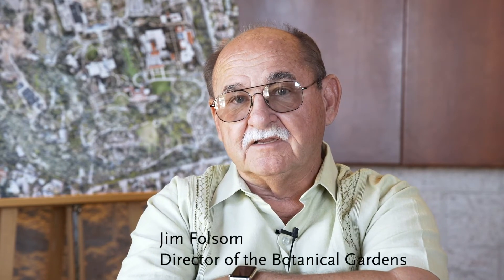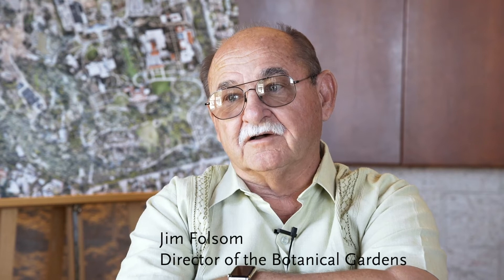Hdoc: Tigers in the Greenhouse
In the summer of 1999, The Huntington was the focus of world-wide attention when it exhibited the first "Amorphophallus titanum" ever to bloom in California. That first bloom started our cultivation of this strange plant. We now have over forty mature "Corpse Flowers" and this is their story.